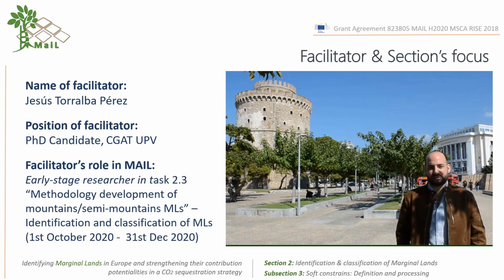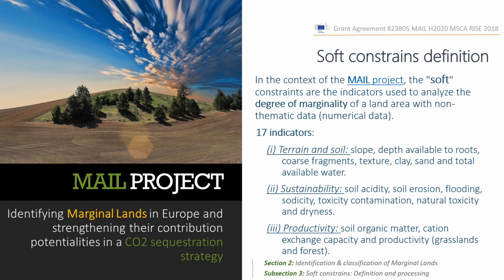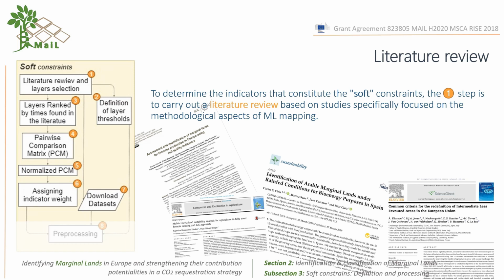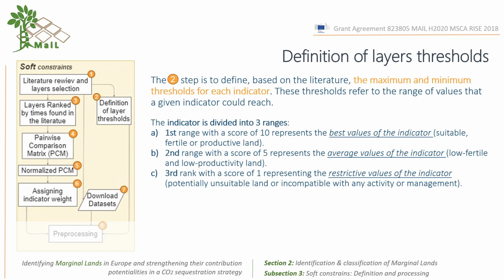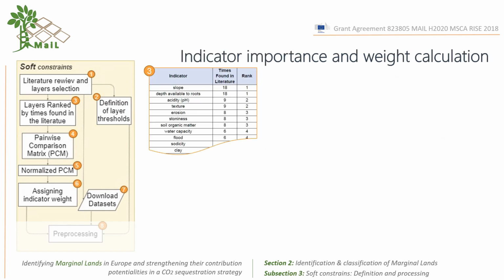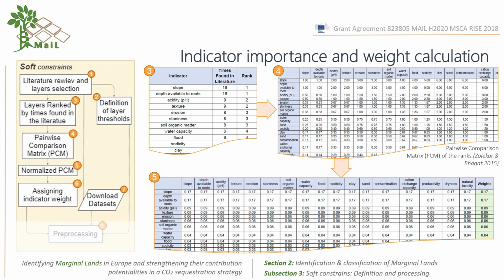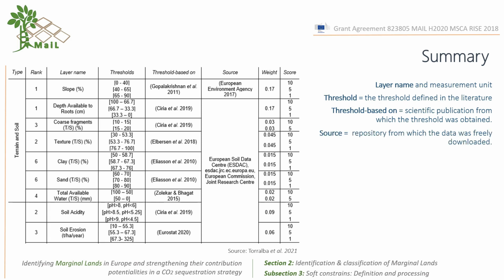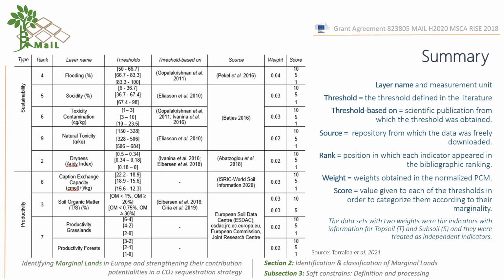MaiL MOOC | Soft constrains: Definition | 12/36 | UPV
Título: MaiL MOOC | Soft constrains: Definition

Descripción: Indicators that identify the degree of the land marginality.
Facilitator: Jesús Torralba Pérez

Descripción automática: In this video, a PhD student in Geomatics Engineering from the Polytechnic University of Valencia, Spain, introduces the MAIL project which aims to identify the degree of land marginality using various indicators. The student presents the concept of "soft" constraints, referring to non-thematic indicators that analyze land marginality based on 17 factors related to terrain, soil, sustainability, and productivity.

The process begins with a literature review to determine methodological aspects of marginality mapping, focusing on minimum cartographic unit, technology used, and indicator thresholds. The indicators are then given maximum and minimum thresholds. These thresholds are segmented into three ranges, reflecting high, average, and restrictive values, which correspond to scores of 10, 5, and 1, respectively. In cases where multiple thresholds exist, the selection is based on the extent of the study area.

The significance of each "soft" indicator is assessed by their frequency in literature, followed by calculating a pairwise comparison matrix (PCM) to normalize and derive weights for each indicator. The indicators are ranked and weighted to ascertain their importance in determining marginality.

Lastly, the student illustrates a table summarizing the "soft" indicators, showcasing nine of the 17 used in the MAIL project. The table includes data on the layer name, units, thresholds, sources, bibliographic ranking, weights, and scores for evaluating marginality. The video concludes with an anticipation of further details in subsequent videos and a reference to the complete methodology available in published documents.